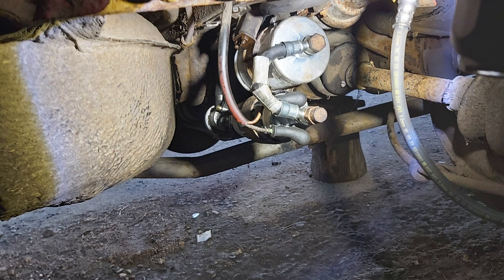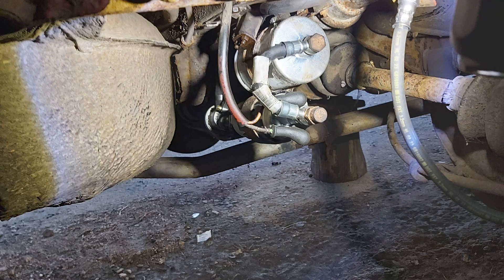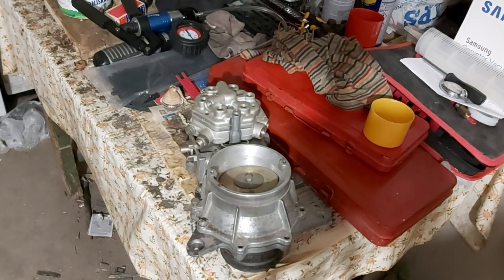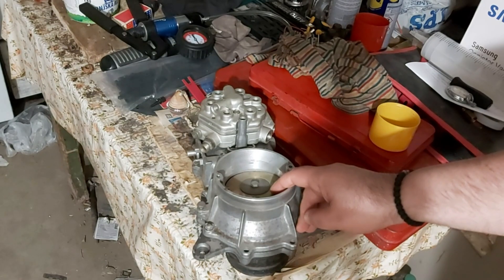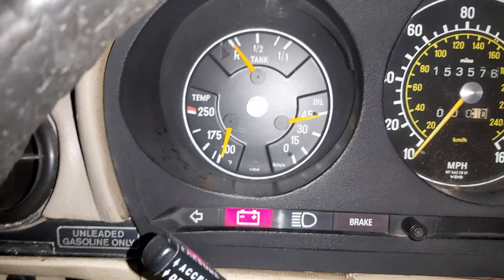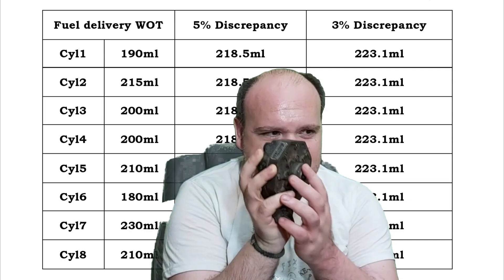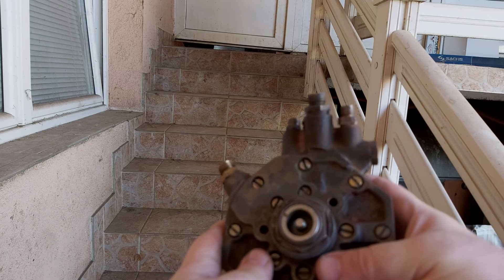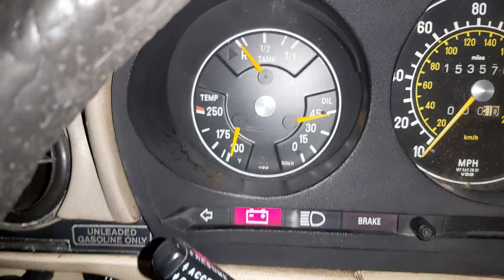㉦Mercedes Ke-Jetronic㉦ -KE-Jetronic Fuel Test – How to Measure Fuel per Cylinder (Shocking Results!)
🚗 In this video, I’ll show you how to measure fuel flow from the fuel distributor on KE- and K-Jetronic systems using a simple and accurate method.

We simulate both full throttle (WOT) and idle conditions, collect fuel per cylinder, and analyze the results.

💡 This test is CRITICAL if your engine runs rough, shakes, misfires, or refuses to idle.

In my case? FOUR cylinders failed the test, and none were within the allowed 5% tolerance. That means a full fuel distributor overhaul is still necessary.

📏 Tools used:
– 8 fuel collection bottles
– Flexible test hoses
– Stopwatch
– Syringe or measuring container

⚠️ This applies to all M102, M103, M104, M117 engines running KE-Jetronic.

📍 Watch until the end to see the shocking fuel imbalance results!

👉 Follow me for more KE-Jetronic diagnostics and real-world fixes.
"Happy Mercedesing"